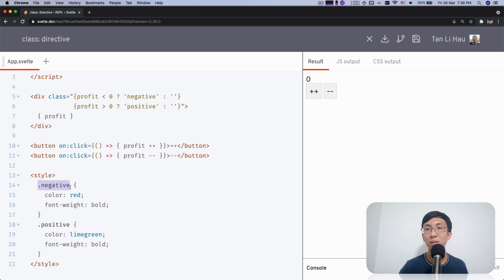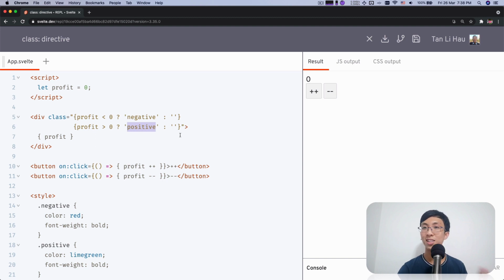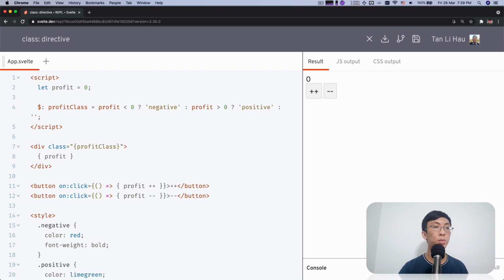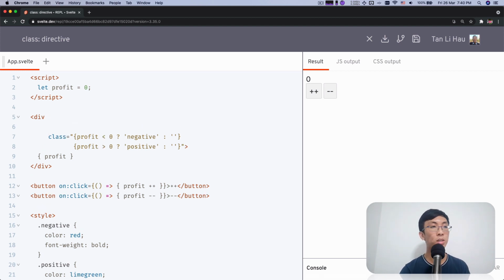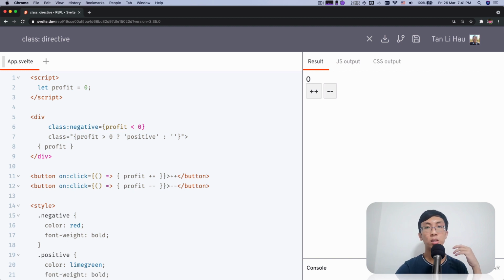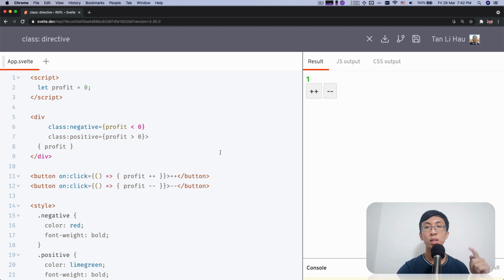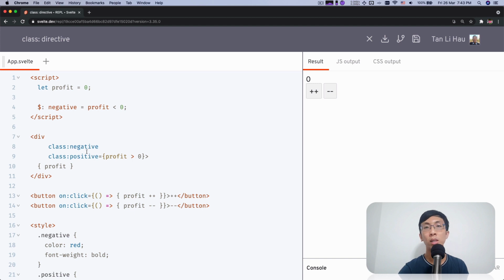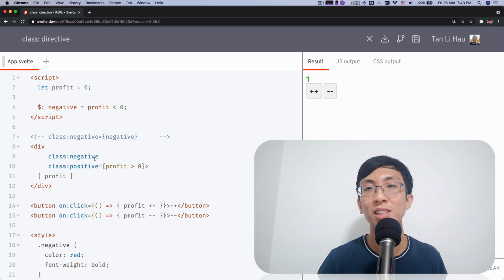Svelte Tutorial for Beginners - Style your Svelte component [2/3] - class: Directive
We are going to learn how to conditionally style elements in Svelte component.

-- We can pass a JavaScript expression to the class attribute. If we pass a dynamic string variable, every time the string value changes, we can apply a different class to the element. So, what's more to learn?

Yes, and in this video, we are going to explore another trick, that is more readable and concise than manipulating strings in the class attribute.

Introduction 00:00
Various ways to conditionally add class to elements 00:12
The class: directive 02:35
Shorthand for class: directive 04:30